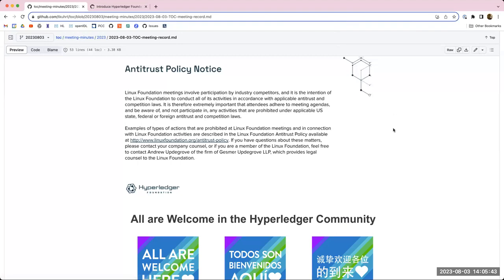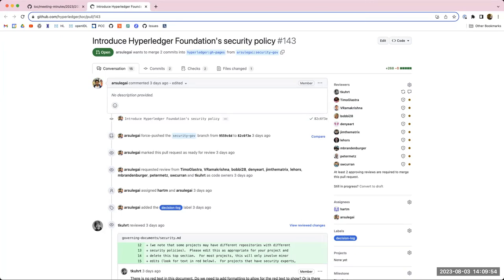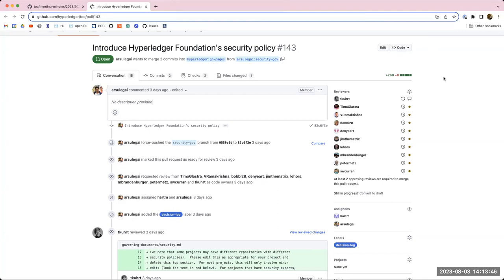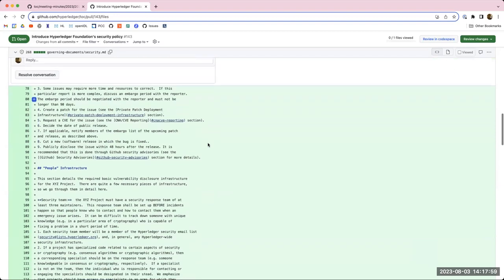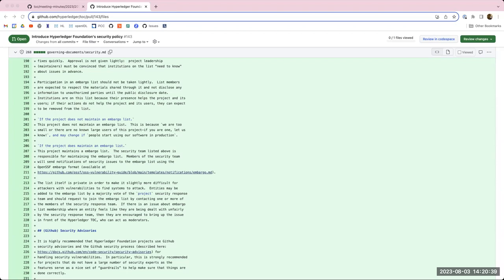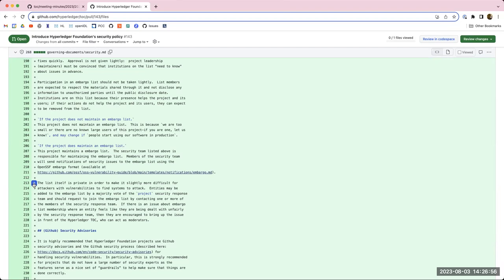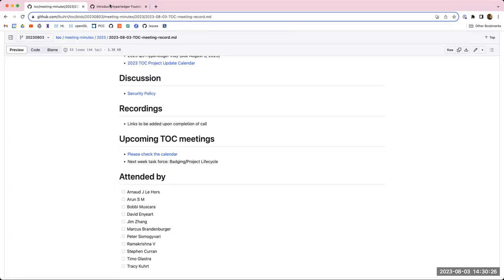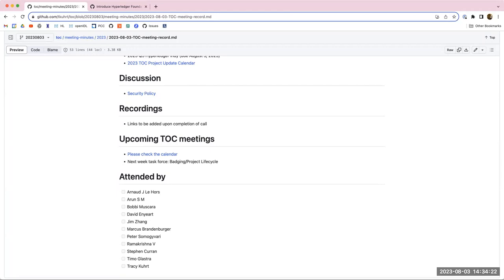2023 08 03 Hyperledger TOC Call